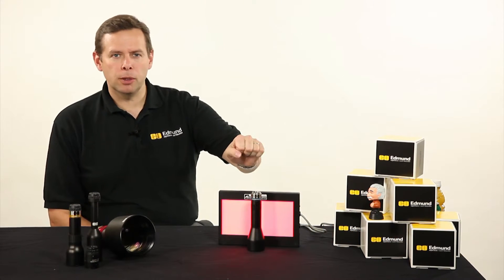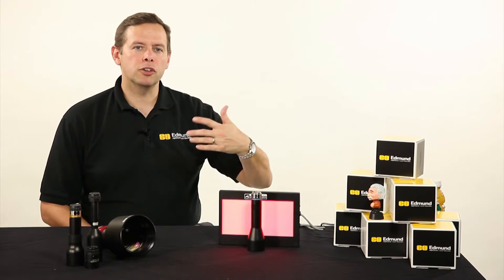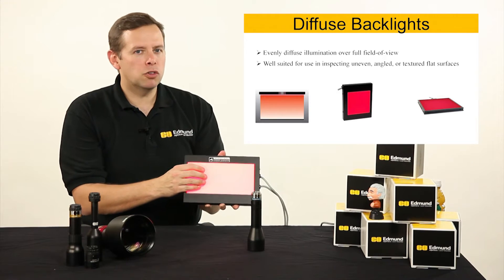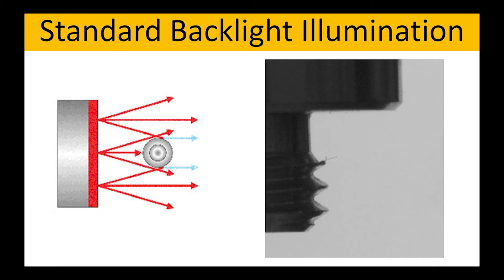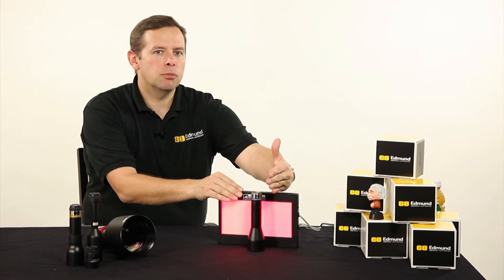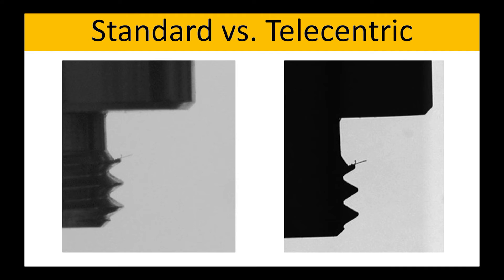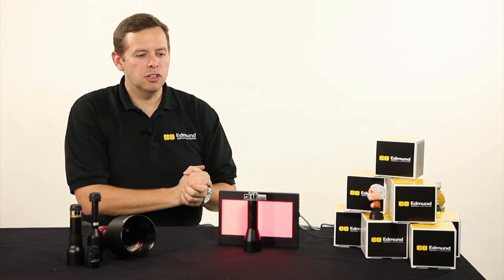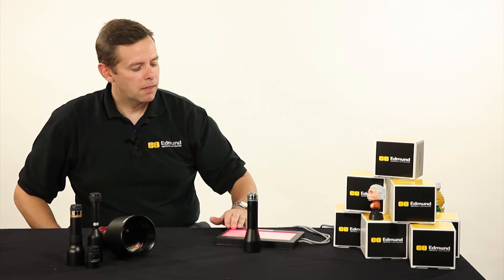EO Imaging Lab Module 3.5: Backlights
Backlights provide diffuse, even illumination over a large area. Backlights produce soft edges, and are well suited for inspecting uneven, angled, or textured flat surfaces. Join Gregory Hollows, Director of Machine Vision Solutions, as he discusses the benefits of diffuse illumination, with a focus on backlights.